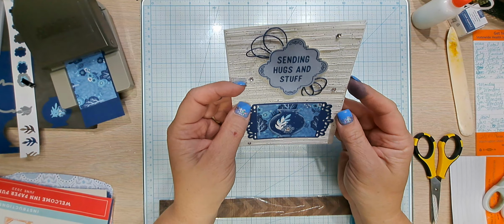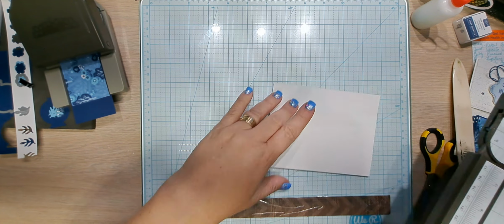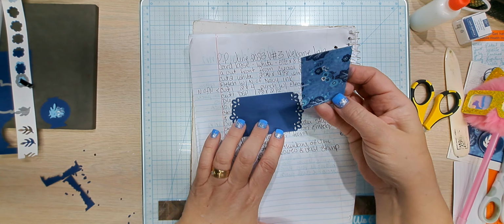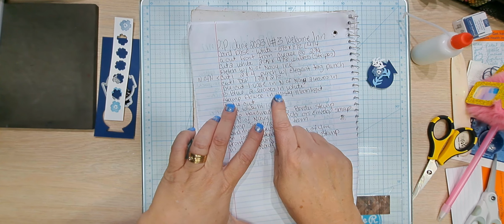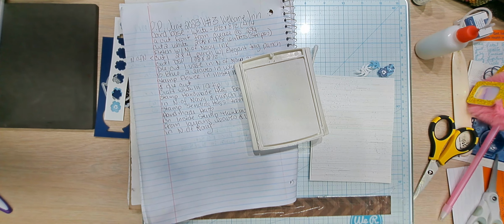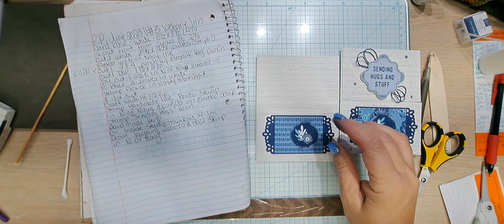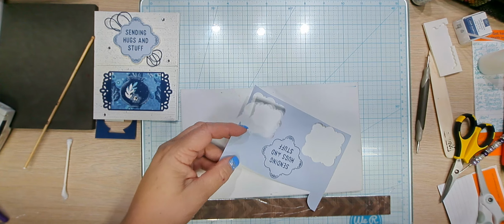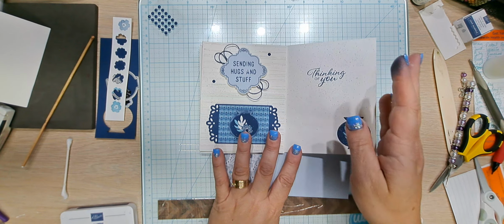Paper Pumpkin Alternative June 2023 Video # 3 Welcime Inn